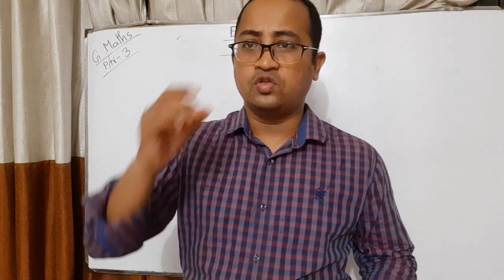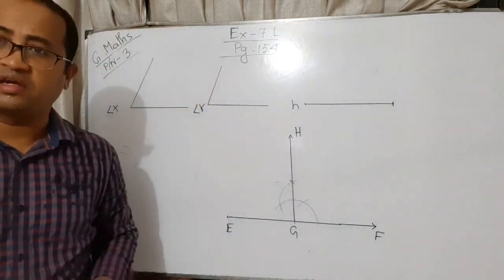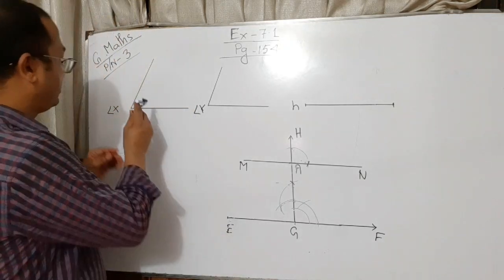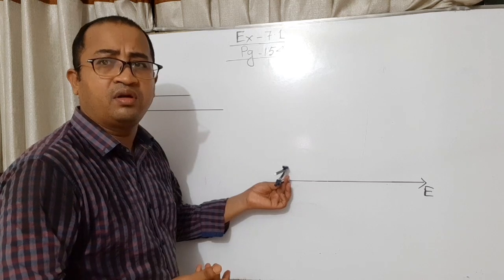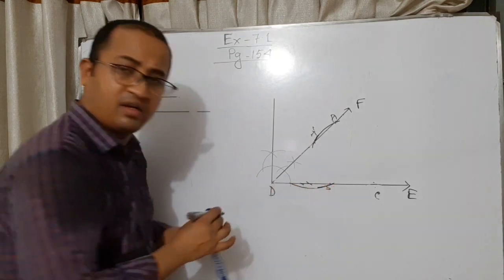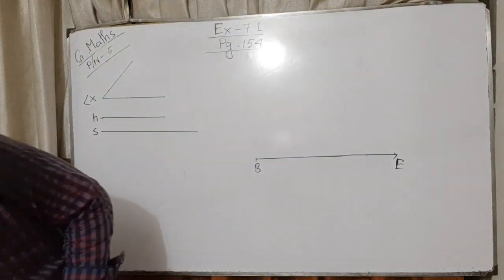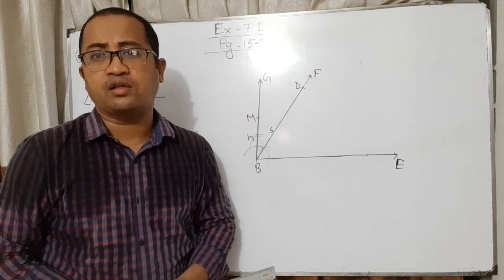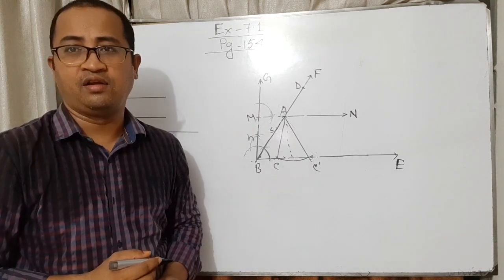Sulotion of Ex-7.1 of G.Maths of class 9 & 10.